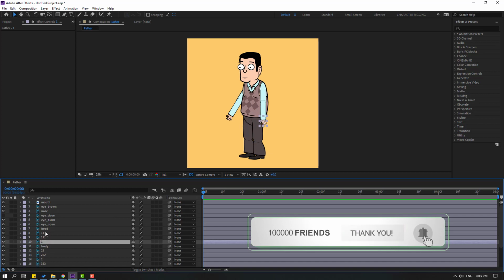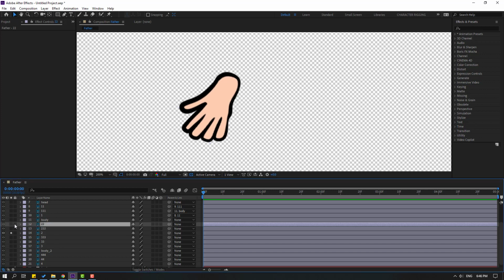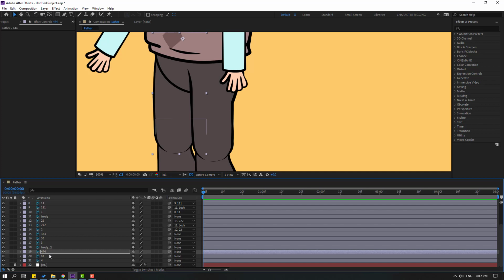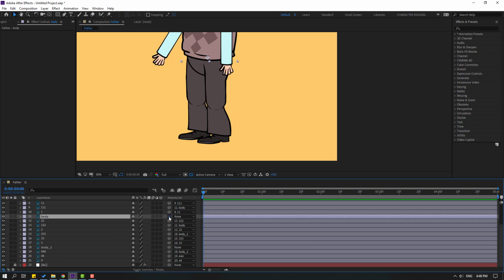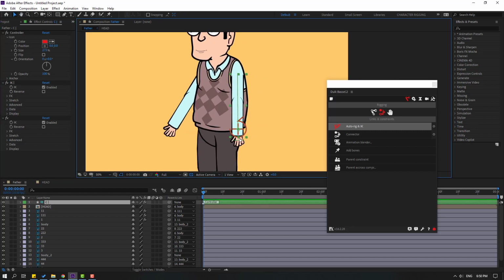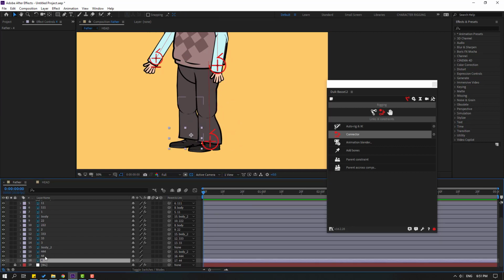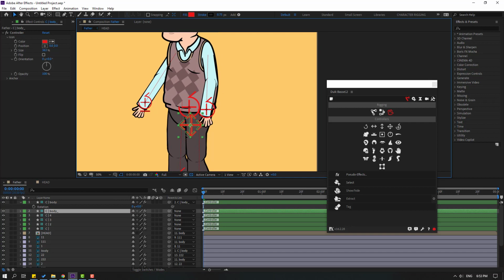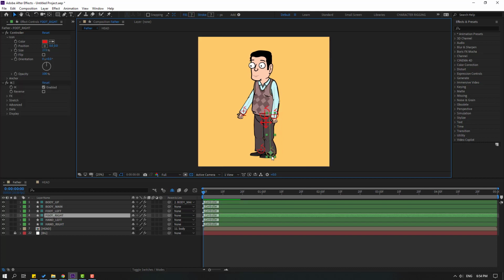Full Character Rigging in 8 Minute - After Effects Duik Bassel Tutorials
Hi guys, welcome to my new After Effects tutorial. In this tutorial i will show how to make better rigging character with Duik Bassel and After Effects. Let's get started!